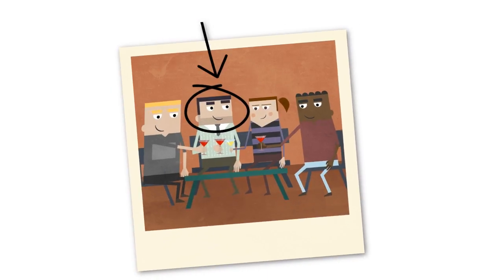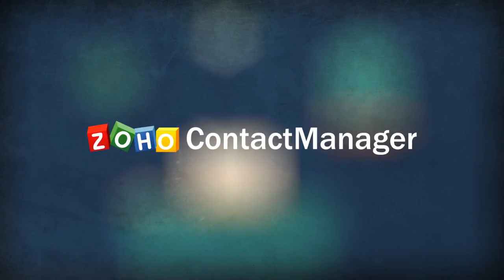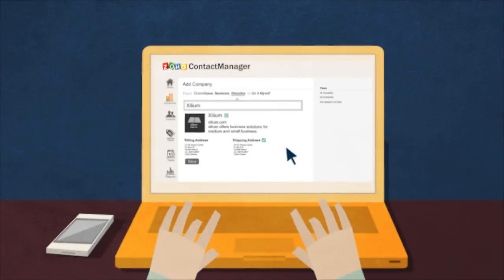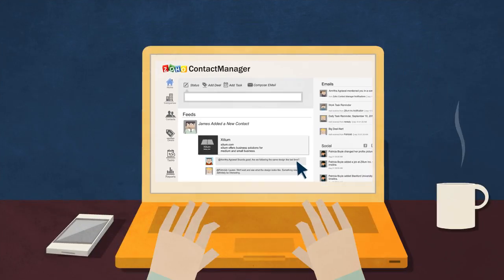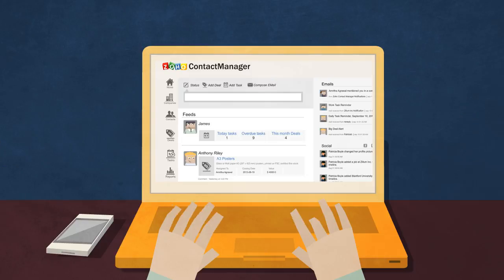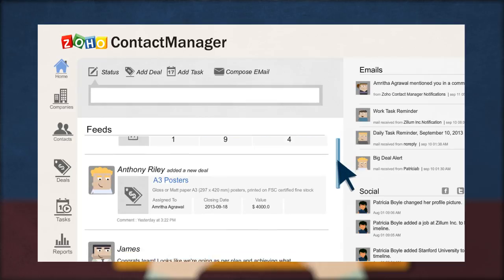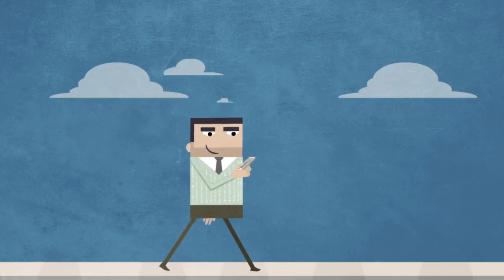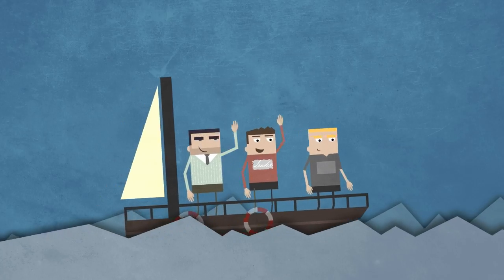Zoho ContactManager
Zoho ContactManager - your total contact management tool that lets you organize and share contacts, tasks, notes, emails and more, so nothing falls through the cracks